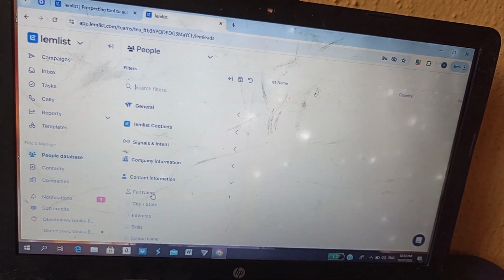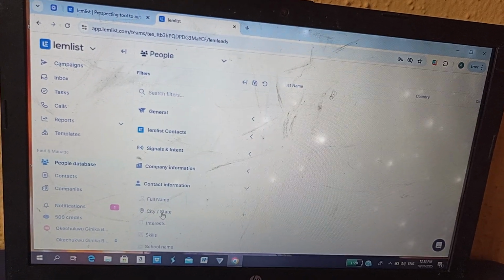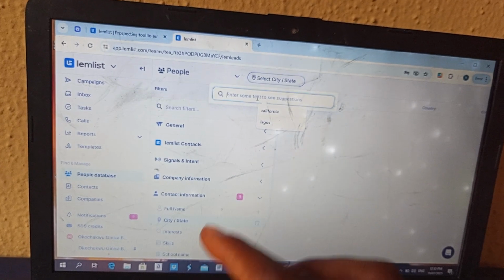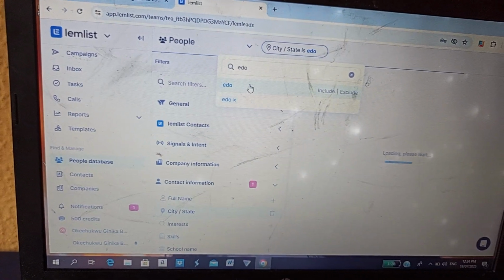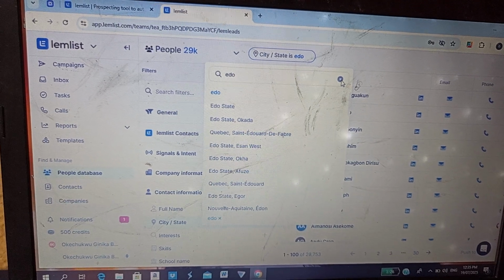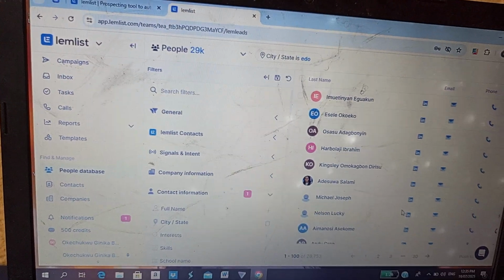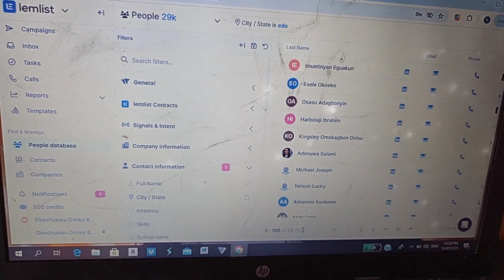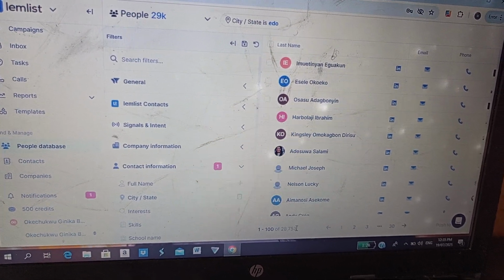How to generate leads using lemlist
How to Scrape Leads Using Lemlist | Step-by-Step Guide 🧲

In this video, I walk you through how to effectively scrape leads using the Lemlist tool from setup to execution. Whether you're a beginner or already using Lemlist, this guide will help you unlock the full potential of lead generation automation.

✅ What you'll learn:

How to source targeted leads effortlessly

Automating lead scraping with Lemlist

Tips to optimize your campaigns for better results

How to stay compliant while scraping

💼 Ideal for:

Virtual assistants

Sales professionals

Growth marketers

Business owners looking to grow their outreach

📩 Got questions or want me to cover another tool? Drop it in the comments!